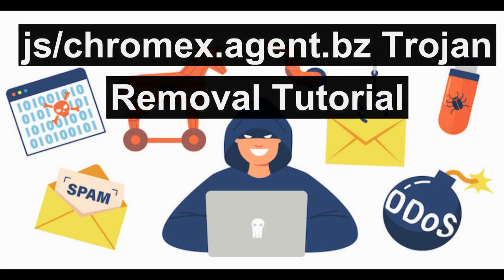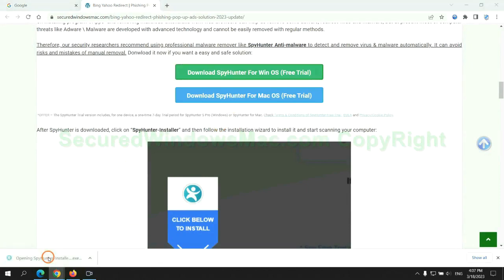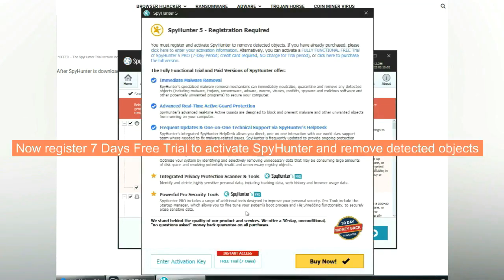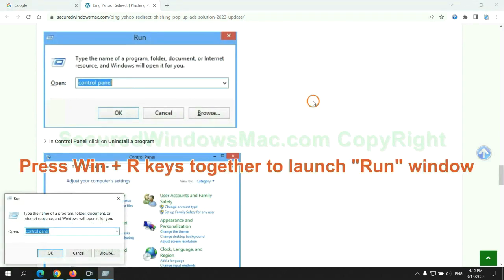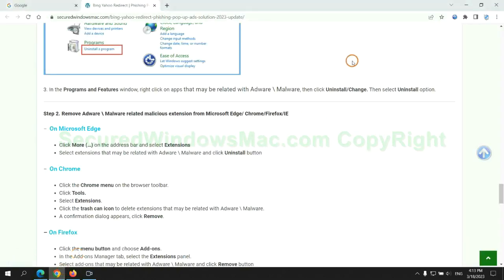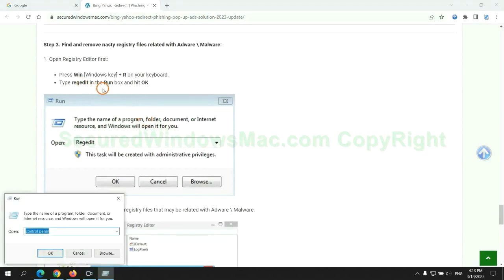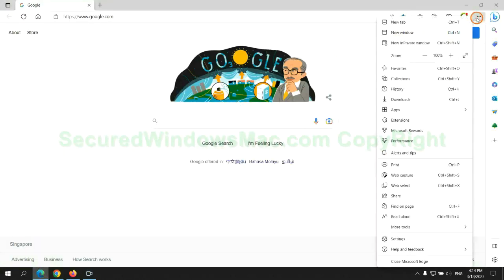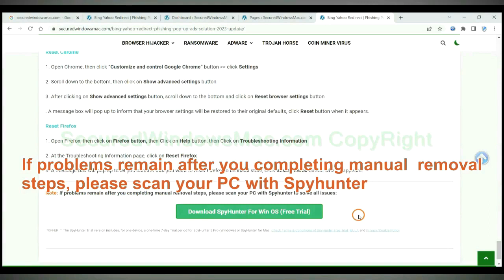js/chromex.agent.bz Trojan Removal - How to Remove js/chromex.agent.bz Trojan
This video is for removing js/chromex.agent.bz Trojan.